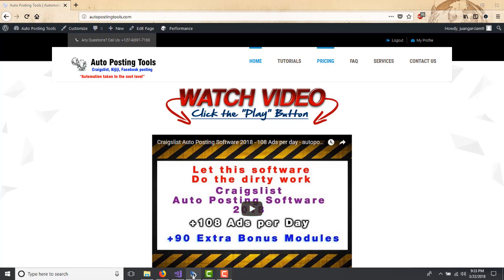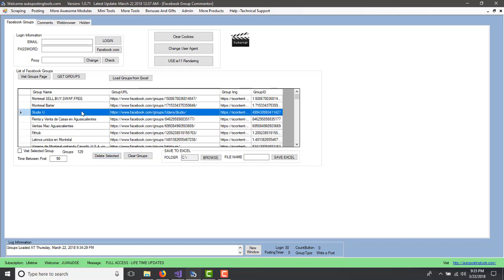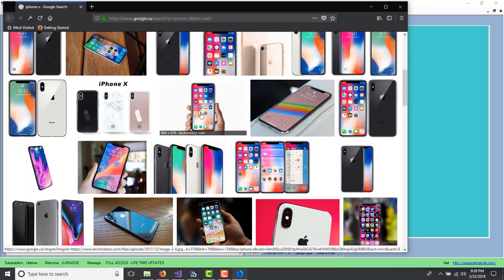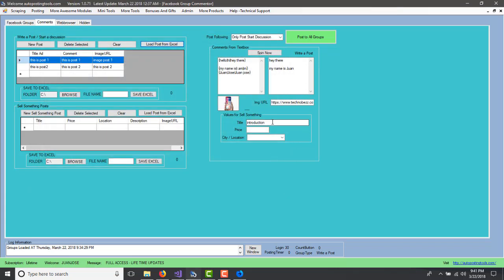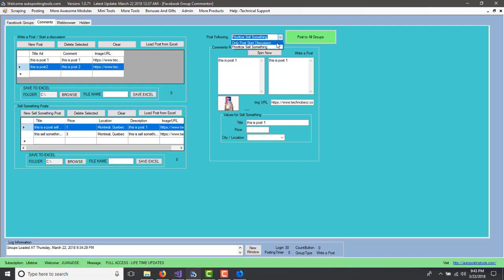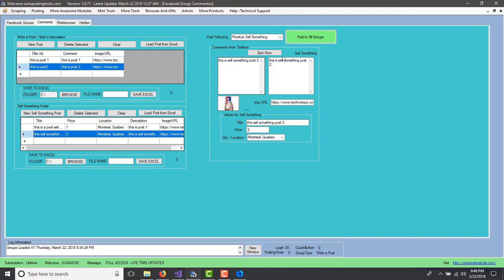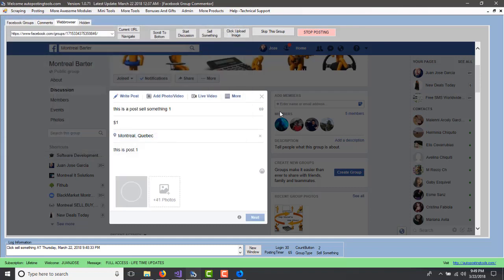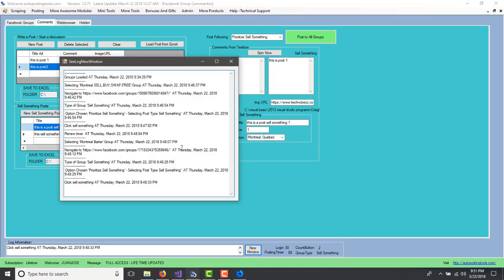Best Facebook Autoposter 2018 - Post On All Facebook Groups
Did you see this yet? This software is AWESOME! .. you gotta see this!
This video briefly demonstrates how to post on all facebook groups, either write a post or sell something.
Really powerfull software

this will set you apart from your competitors.

The software lets you post in backpage, craigslist, kijiji, facebook, youtube
and it also has a lot of scrapers to get information on one place
The software has 110 modules that will help you for your marketing.
You will be able to make money, generate lead and generate traffic to any site.

Titles:

Auto Post Group Facebook 3.0 [ iMacros 2015 ]
Best Facebook Autoposter - Post On All Facebook Groups In 1 Click !
How To Auto Post To Facebook Groups Using Auto FB Marketer
Script Imacros Auto-Post-FB (2015) FUNCIONA
FREE Facebook Auto Poster For Pages  Groups
How To Auto Post To Multiple Facebook Groups FREE - 18/08/2017
auto post in all facebook groups 100% working 2017 [updated]
Auto Post To Facebook Groups Using Auto FB Marketer free software
Simple Facebook Poster New Version Review , Auto Post All Facebook Groups At Once

imacros 2015, auto post group facebook, auto post group, auto post facebook, auto post, auto macro, imacros post facebook, post groups, IMacros
auto post facebook, post facebook groups, auto post, facebook marketing, auto post groups, target facebook groups, facebook auto post, auto post to facebook groups
script, imacros, facebook, postear grupos facebook, script imacros, bot facebook
facebook groups, facebook pages, group poster, facebook group poster, facebook software, facebook marketing, free facebook poster, auto poster, automation
Auto Post To Facebook Groups, Facebook (Award-Winning Work), Facebook Features, Free Software (Software Genre), Marketing (Interest), Software (Industry)